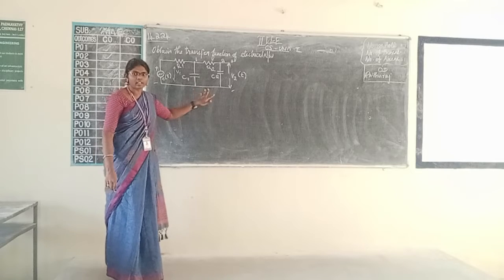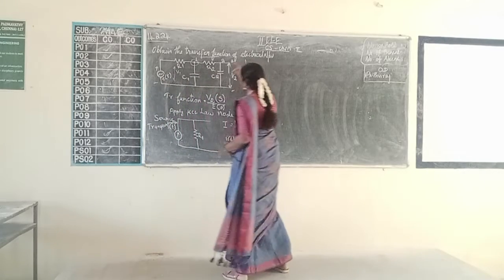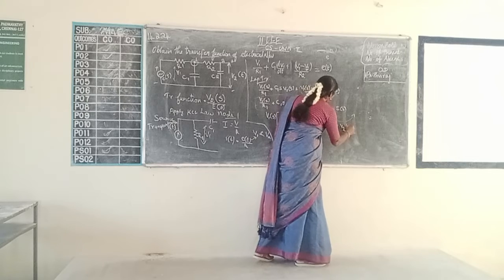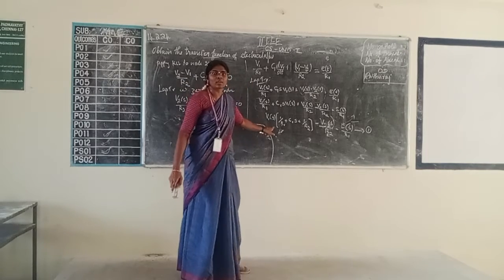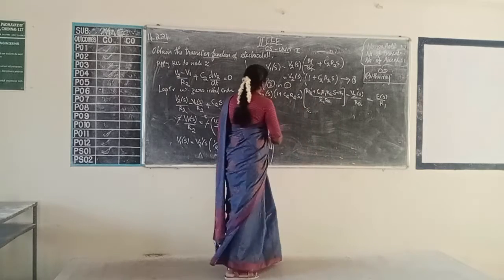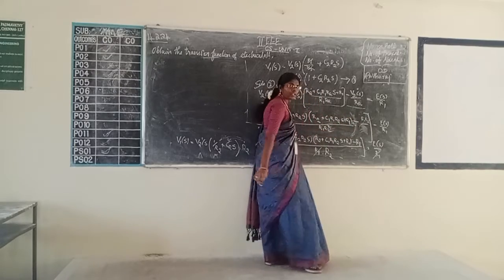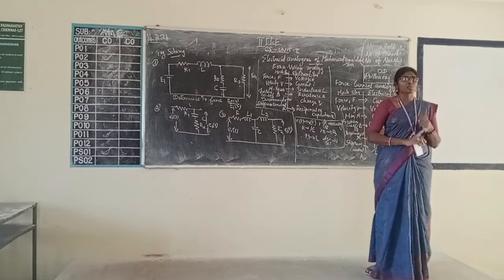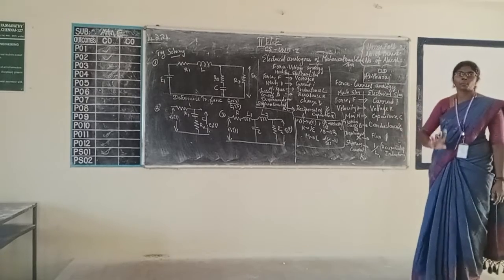II EEE CS UNIT 1 TR FUNC ELECTROMECHANICAL SYSTEM 14 02 24